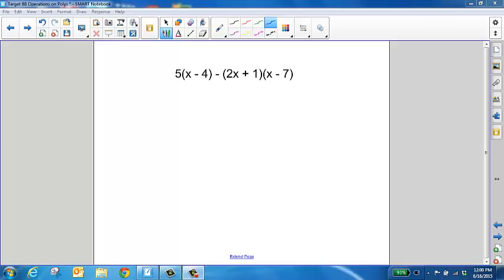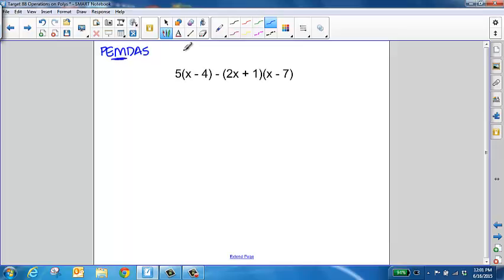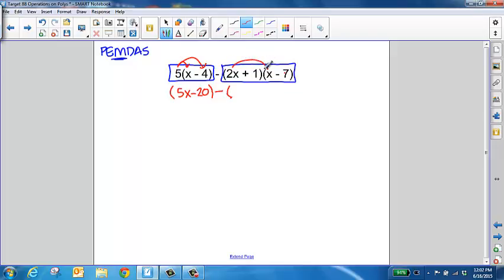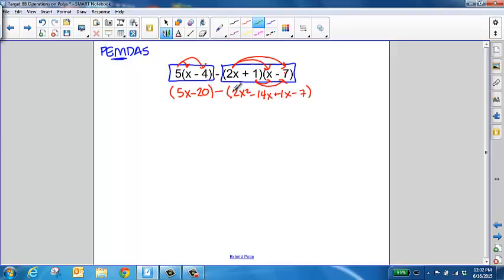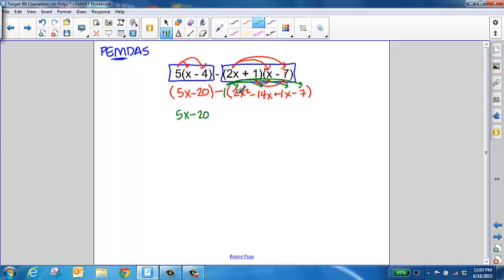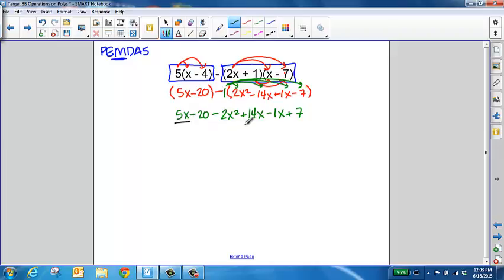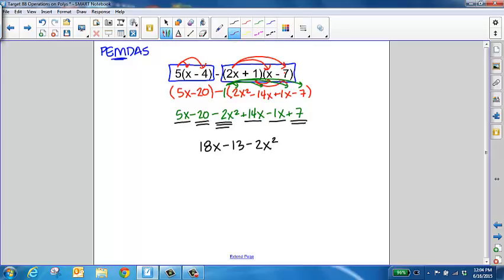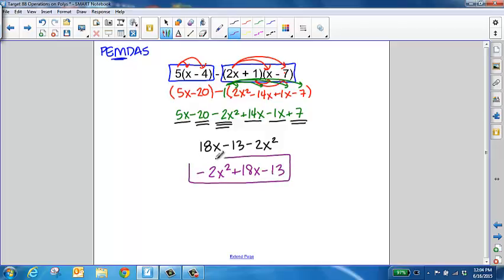Poly PEMDAS 3